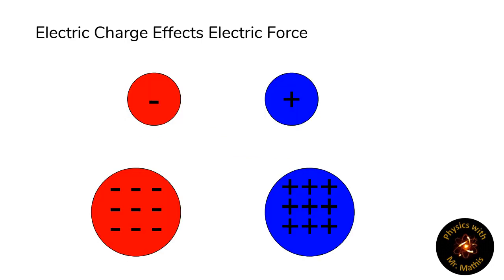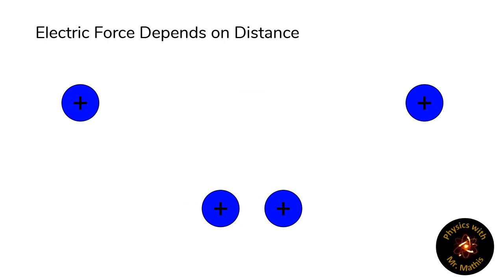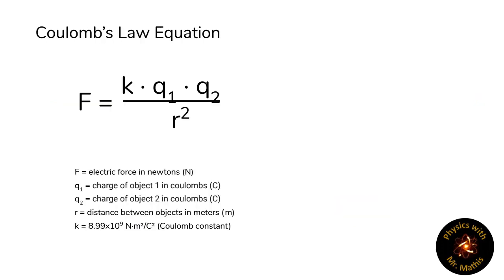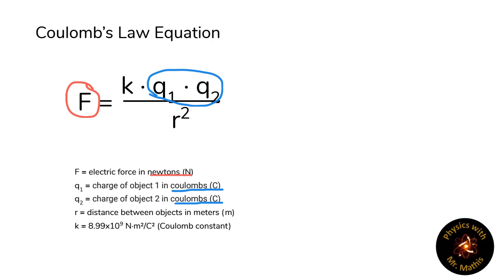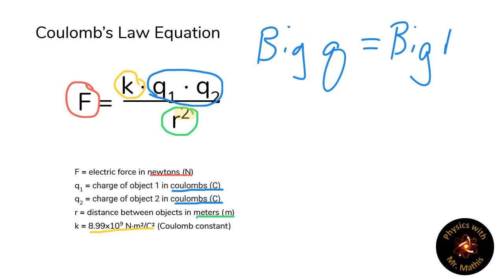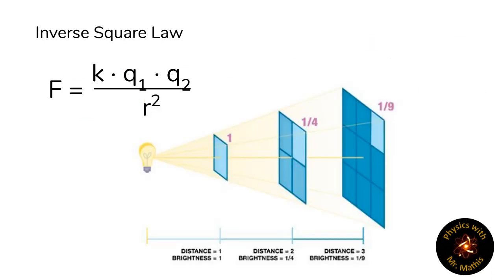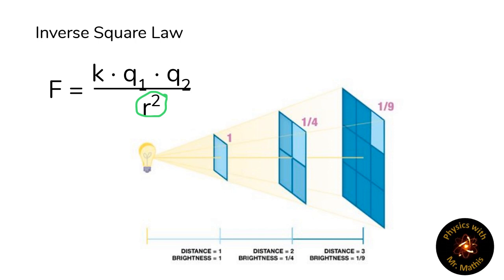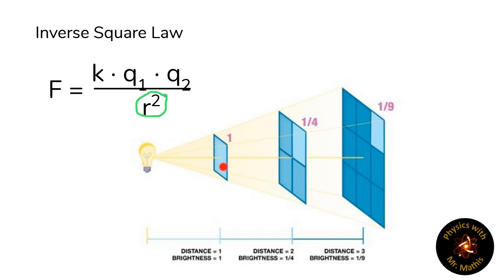Strength of Electric Forces